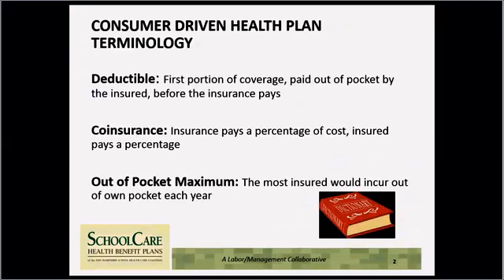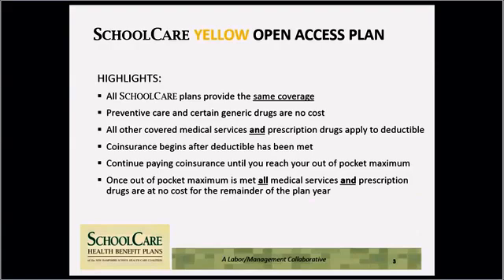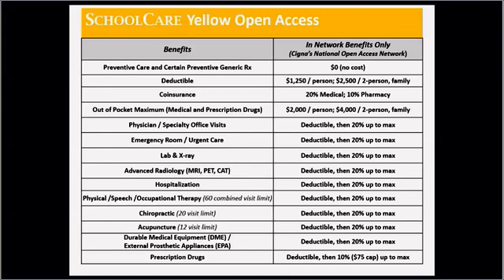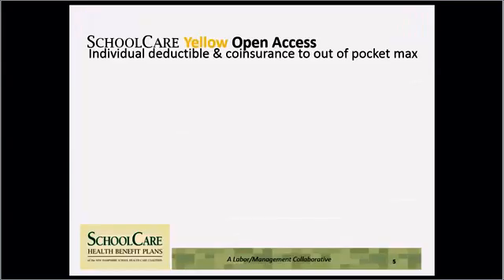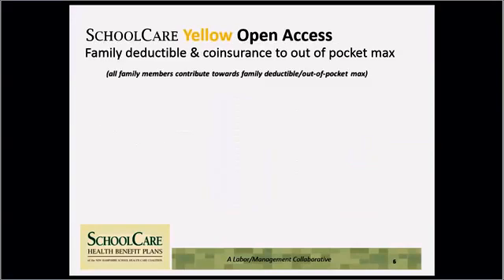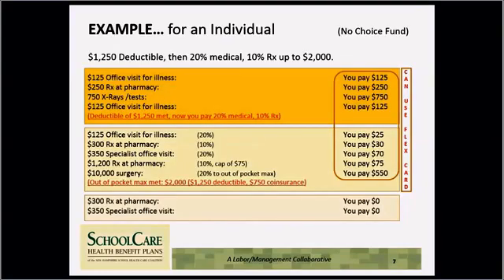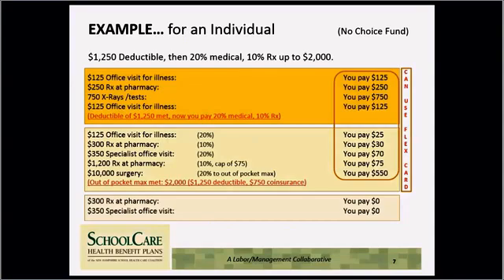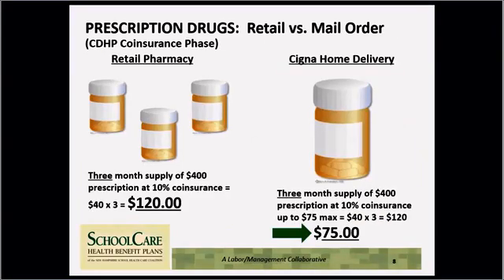Yellow Plan Overview